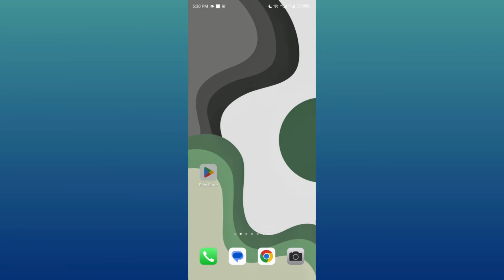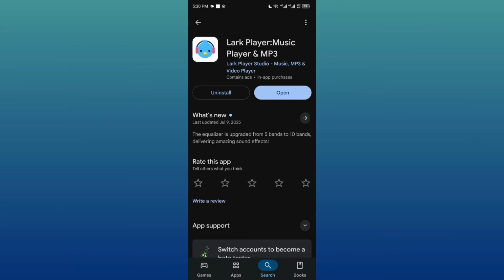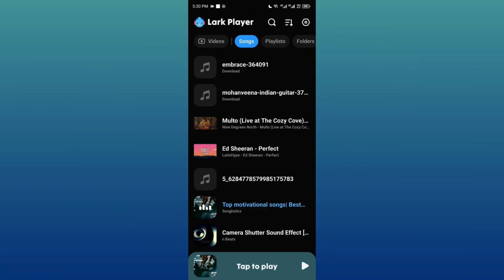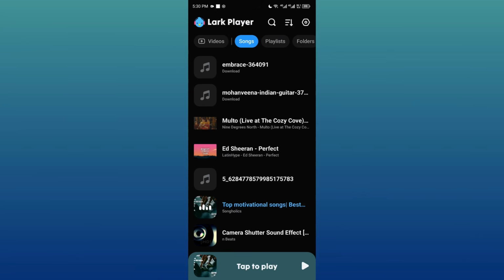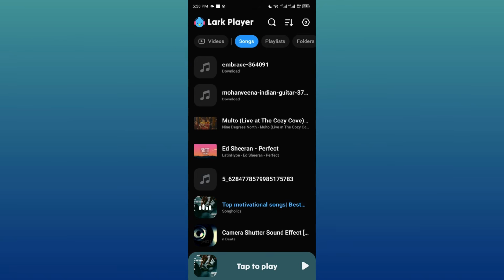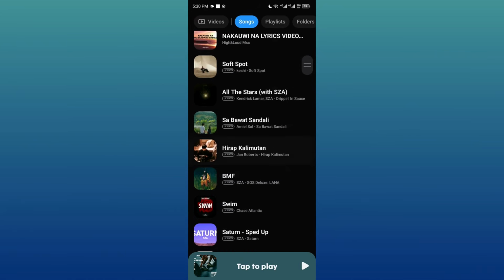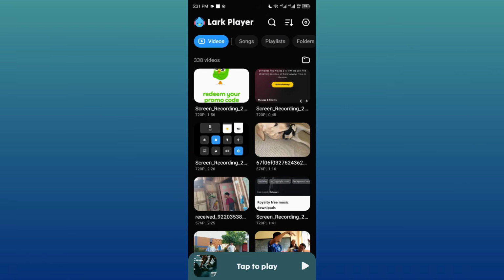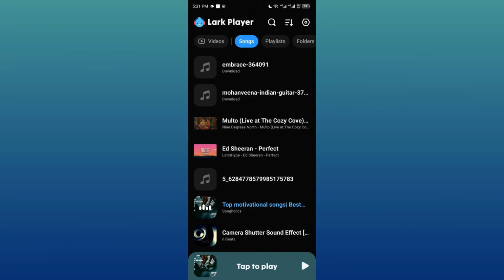HOW TO DOWNLOAD MUSIC IN LARK PLAYER (FULL GUIDE 2026)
Want to enjoy your favorite songs offline? 🎶 In this video, I’ll show you how to download music in Lark Player step by step in 2025.

✅ How to use Lark Player to save and play songs
✅ Managing your local music files in the app
✅ Tips to organize playlists for offline listening
✅ How to set Lark Player as your default music app
✅ Extra features like lyrics, equalizer, and themes

This guide is simple, safe, and updated for 2025.